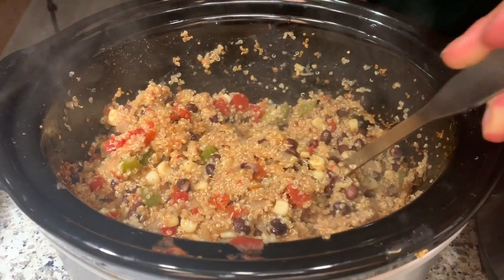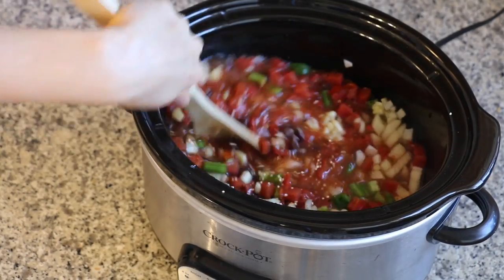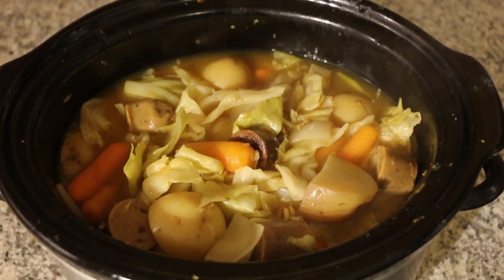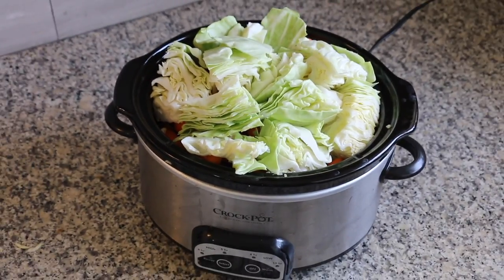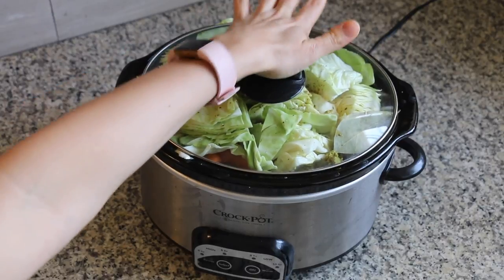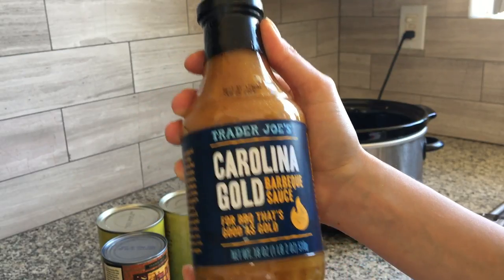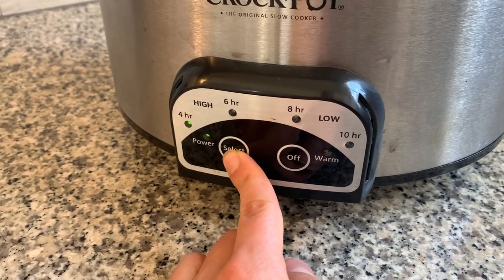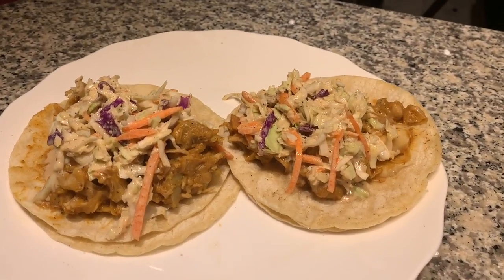Dump & Go Crock Pot Meals! EASY VEGAN Slow Cooker Recipes!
In today's video I show you 3 easy plant based dump and go slow cooker recipes! The first one is Mexican style quinoa, the second one is cabbage and sausage, and the last one is bbq jackfruit tacos!

crockpot I use

vegan broth cubes

Crockpot Mexican style quinoa-
1 onion diced
1 bell pepper diced
2 cloves garlic minced
1.5 cups quinoa
1 14.5 oz can fire roasted tomatoes
1 cup frozen corn
1 can black beans drained and rinsed
1 tbsp chili powder
1/4 tsp black pepper
1/2 tsp cumin
2 cups water

Put everything in the crock pot and stir. Cook on high for 4 hours. Stir half way through. Check on it after 3 hours and make sure the quinoa isn't burning on the sides of the slow cooker. I served mine with chili tofu and avocado.

Slow cooker vegan sausage and cabbage
2 small onions quartered
3/4 lb baby carrots
3/4 lb potatoes
4 veggie sausages ( I used Tofurkey brand Italian sausages)
1 head cabbage cut into wedges
1 vegan broth cube
2 cups broth
2 cups water
bay leaf
black pepper
cook on high for 5-6 hours. Stir occassionally.

BBQ shredded jackfruit tacos
1/2 onion sliced
2 garlic cloves minced
2 cans jackfruit drained and rinsed
1 can white kidney beans drained and rinsed
1 cup your favorite bbq sauce
1 cup veggie broth
1 tbsp chili powder
1/4 tsp black pepper

Put everything in the crockpot and stir. Cook on high for 4 hours. Use a fork to shred up the jackfruit. Serve with coleslaw on top. Alternatively you could shred up the jackfruit before you add it in to make it easier.